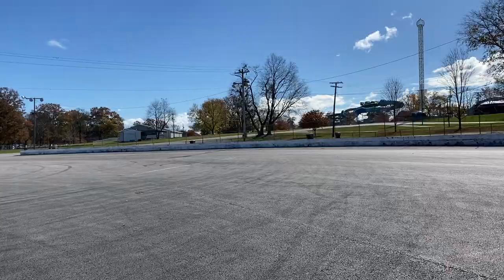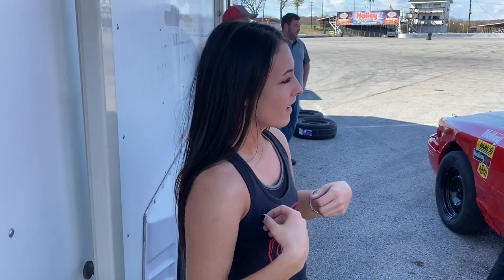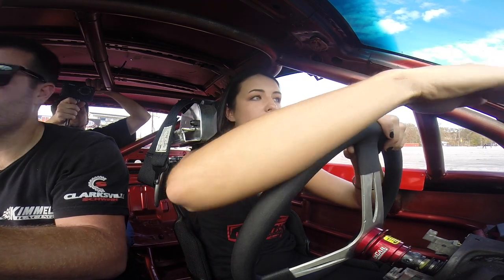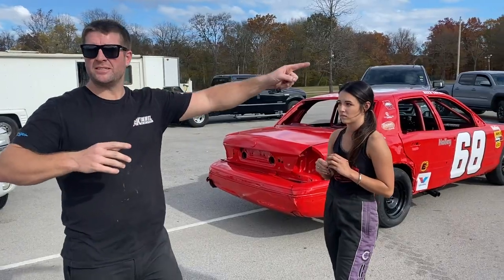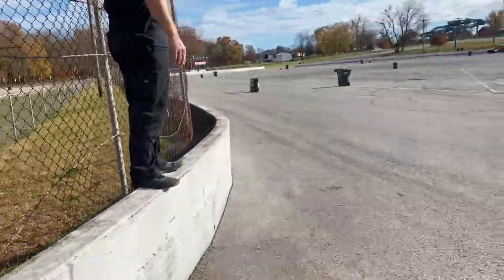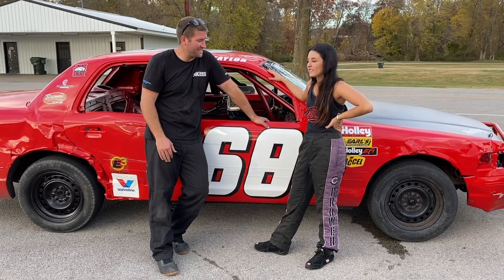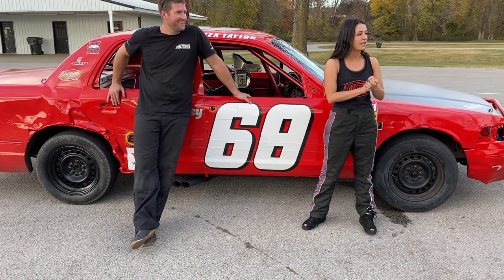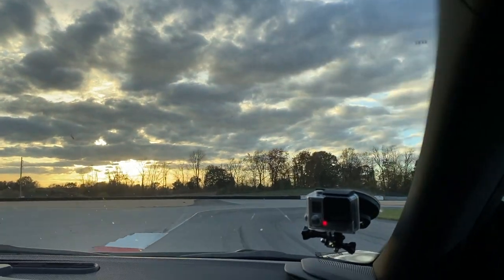Alex Taylor Prepares for Cleetus McFarland’s 2.4Hrs of LeMULLETS with Kimmel Racing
Alex Taylor is a good friend of the Holley crew and we wanted to give her a little leg up on the competition at the upcoming 2.4Hrs of LeMULLETS race. No stranger to speed, Taylor has a long history in high-powered drag cars, but this being her first time around a circle track we set her up with legendary ARCA racers Bill and Will Kimmel for some expert pre-race lessons. Take a watch and you just might learn something, too.